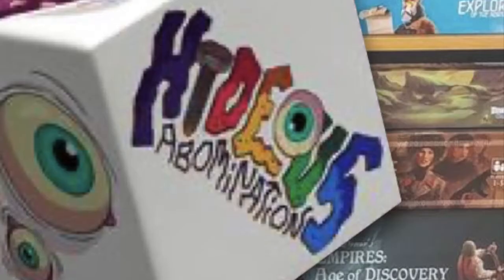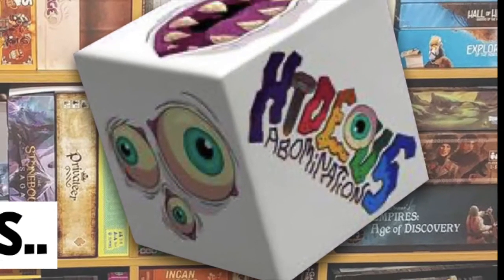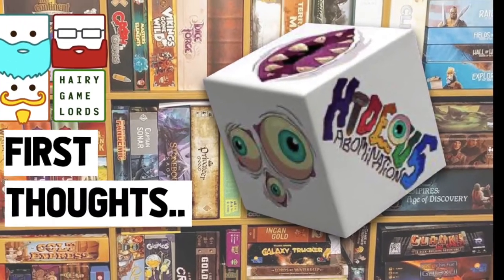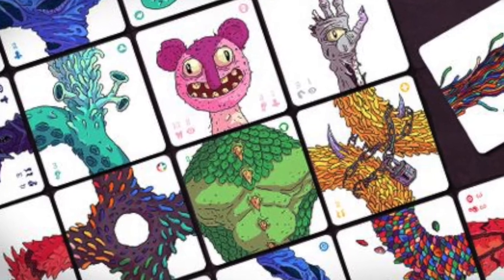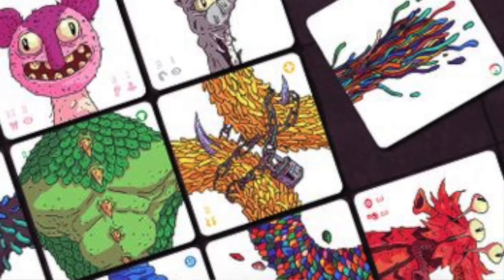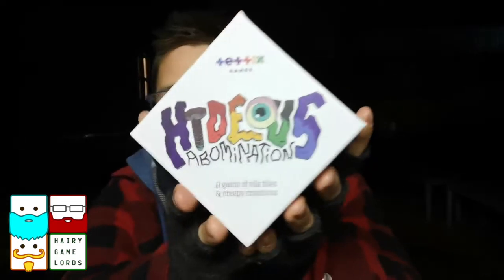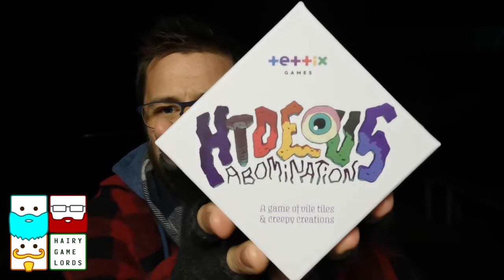HIDEOUS ABOMINATION REVIEW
Heres a fun filler of Hideous proportions, so what did we think?